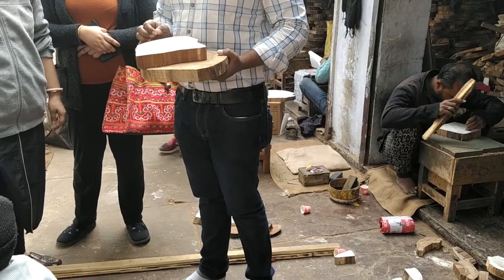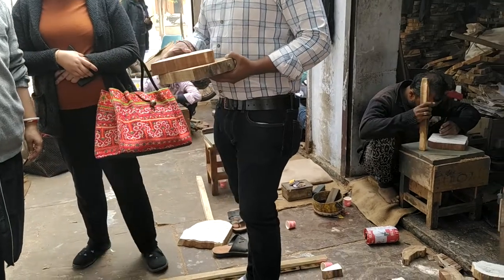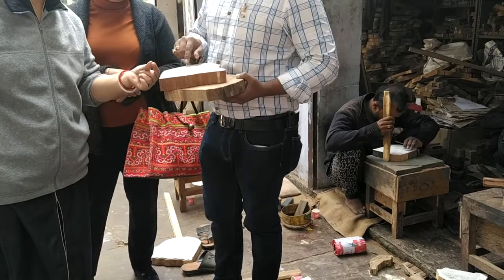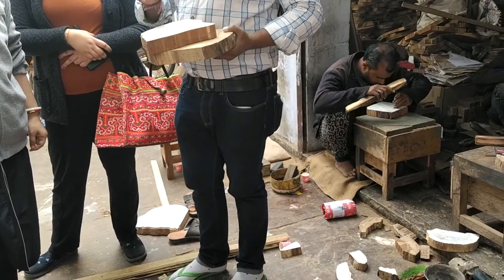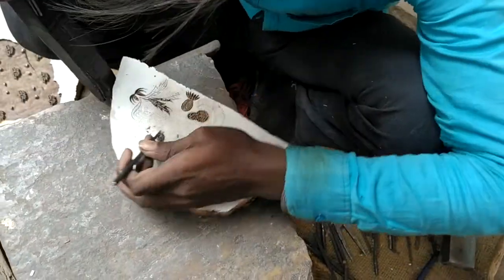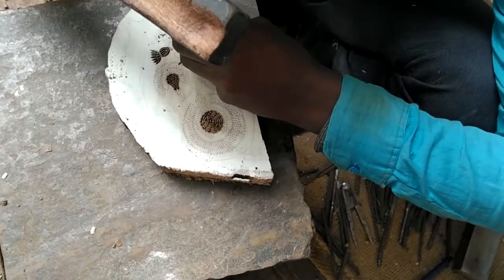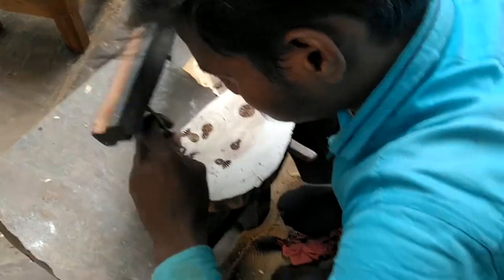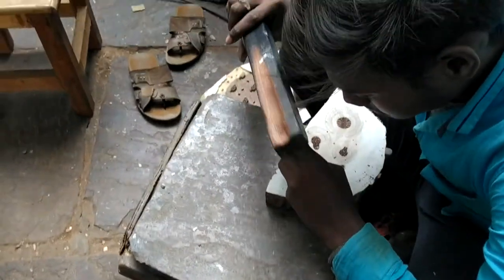Block preparation at sanganer Jaipur